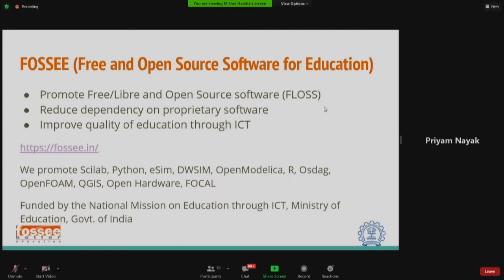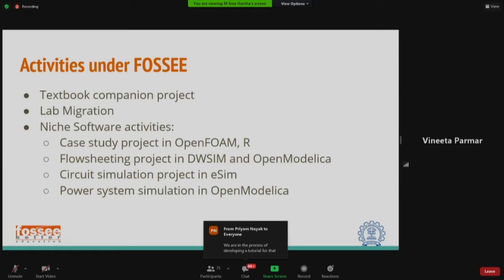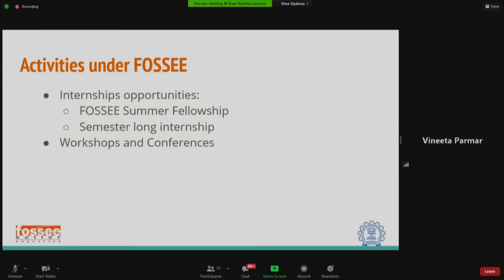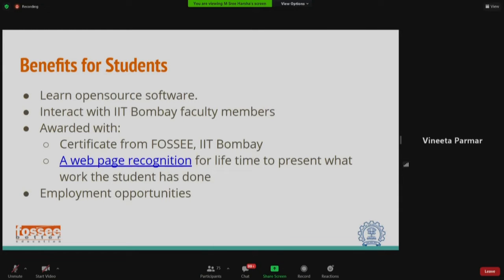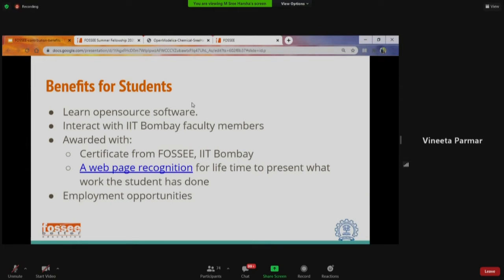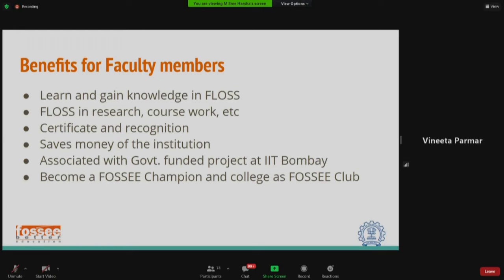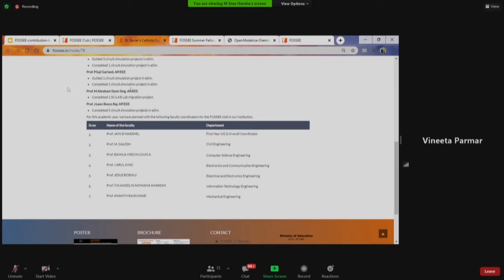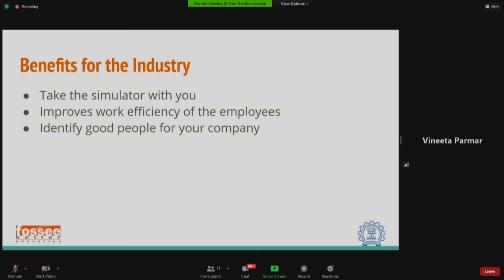Day 2 Session-13 by Vineeta Gharvi & Yash Vora